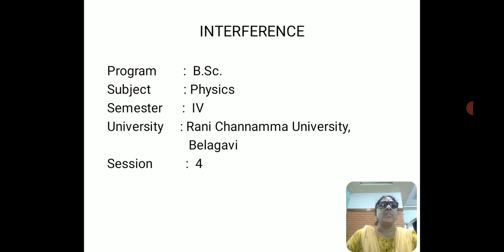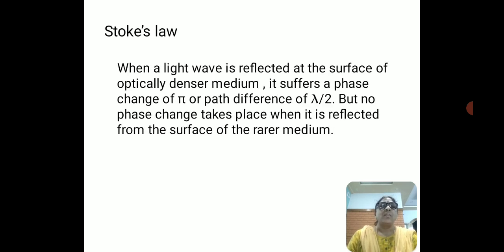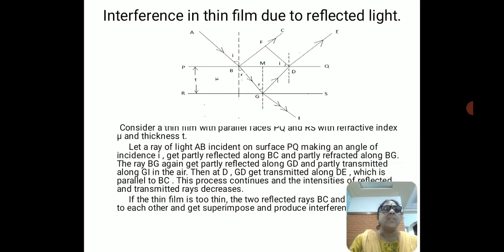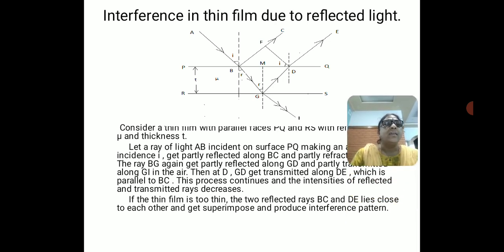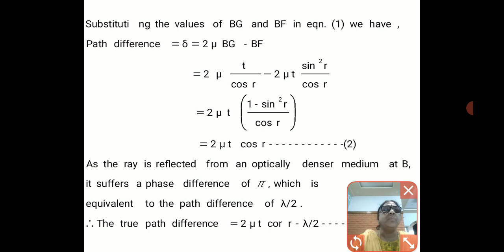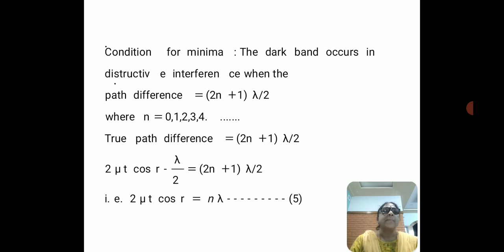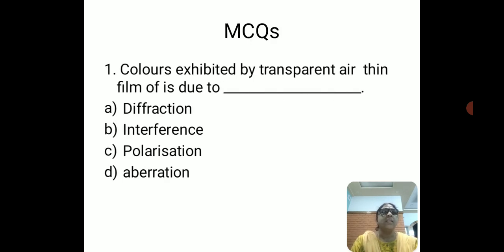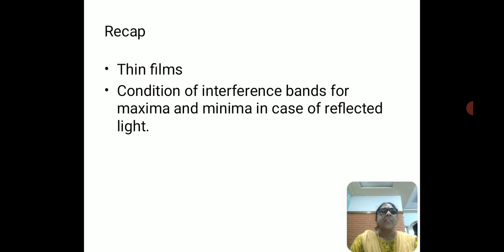Interference session 4